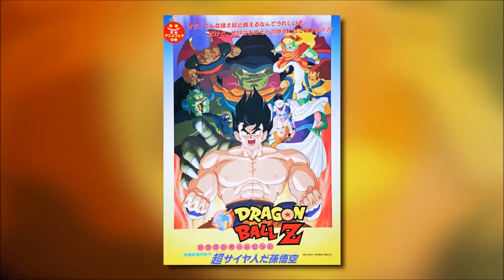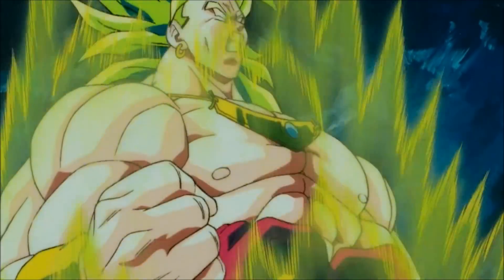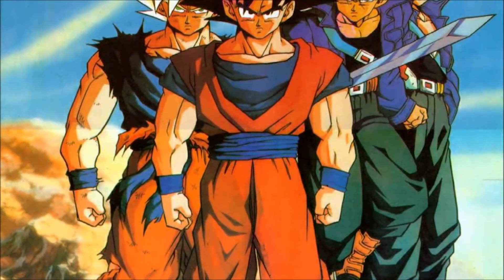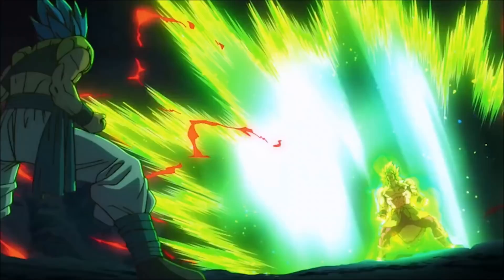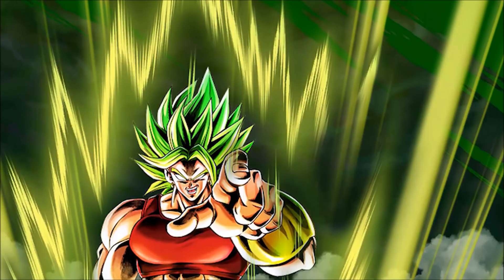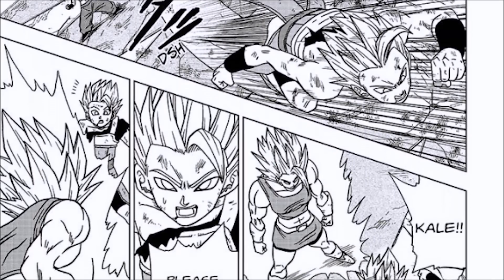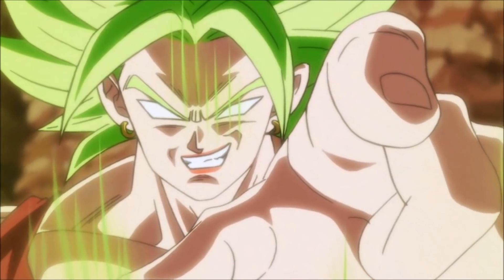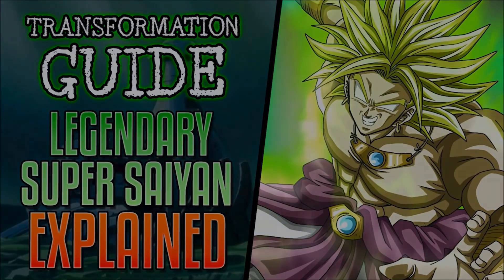LEGENDARY Super Saiyan Explained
Legendary Super Saiyan TRANSFORMATION Explained. How STRONG is Legendary Super Saiyan Broly? How STRONG is Kale? What is the TRUE POWER of the Legendary Super Saiyan? We talk it all! Not much about Dragon Ball Super Broly here, this is classic Broly!